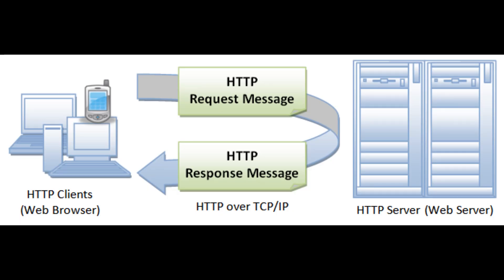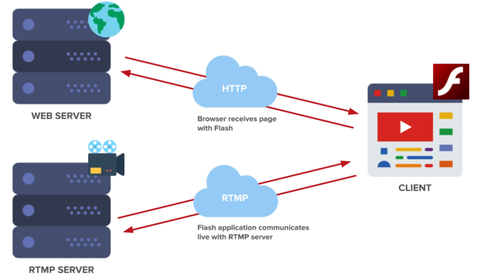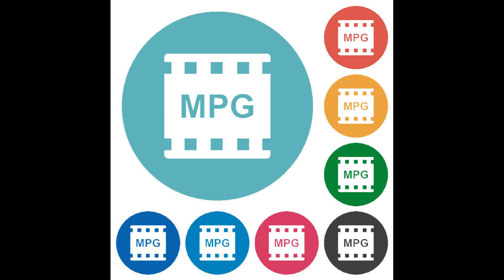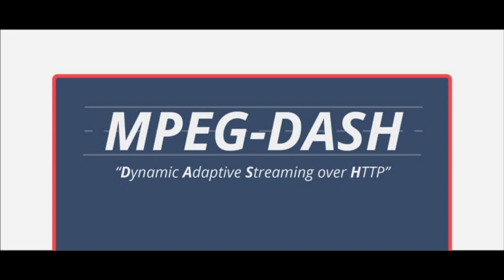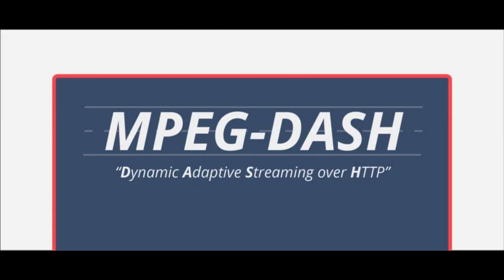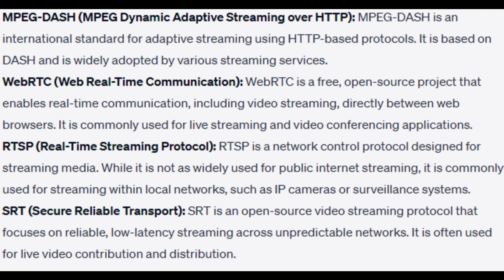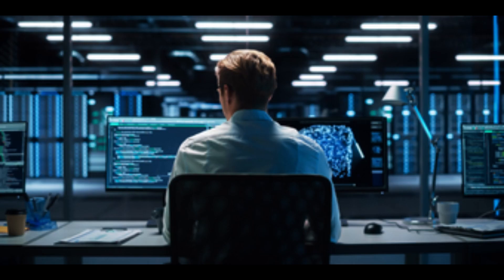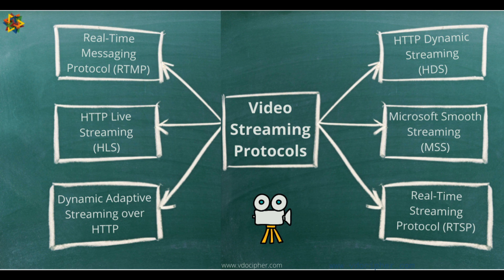Video Streaming platform : Protocols used in YouTube NetFlix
Video streaming applications use various protocols to deliver video content over the internet. Some of the commonly used protocols include:

HTTP (Hypertext Transfer Protocol): HTTP is the foundation of web communication and is widely used for video streaming as well. Video streaming over HTTP is known as HTTP-based adaptive streaming. Popular adaptive streaming technologies that use HTTP include Dynamic Adaptive Streaming over HTTP (DASH) and HTTP Live Streaming (HLS).

RTMP (Real-Time Messaging Protocol): RTMP is a proprietary protocol developed by Adobe for streaming audio, video, and data between a media server and a Flash player. While RTMP was popular in the past, it has been gradually replaced by HTTP-based protocols due to wider compatibility and security reasons.

HLS (HTTP Live Streaming): HLS is an HTTP-based adaptive streaming protocol developed by Apple. It is widely used for streaming video on Apple devices and is also supported on other platforms. HLS breaks video content into small chunks and serves them over HTTP.

DASH (Dynamic Adaptive Streaming over HTTP): DASH is an adaptive streaming protocol developed by the MPEG group. It uses standard HTTP servers and is compatible with a wide range of devices and platforms. DASH allows content to be dynamically adapted based on the user's network conditions.

MPEG-DASH (MPEG Dynamic Adaptive Streaming over HTTP): MPEG-DASH is an international standard for adaptive streaming using HTTP-based protocols. It is based on DASH and is widely adopted by various streaming services.

WebRTC (Web Real-Time Communication): WebRTC is a free, open-source project that enables real-time communication, including video streaming, directly between web browsers. It is commonly used for live streaming and video conferencing applications.

RTSP (Real-Time Streaming Protocol): RTSP is a network control protocol designed for streaming media. While it is not as widely used for public internet streaming, it is commonly used for streaming within local networks, such as IP cameras or surveillance systems.

SRT (Secure Reliable Transport): SRT is an open-source video streaming protocol that focuses on reliable, low-latency streaming across unpredictable networks. It is often used for live video contribution and distribution.

The choice of protocol depends on various factors such as the device, platform, network conditions, and the specific requirements of the streaming application. HTTP-based adaptive streaming protocols (HLS and DASH) have gained significant popularity due to their flexibility, wide compatibility, and adaptive bitrate streaming capabilities.